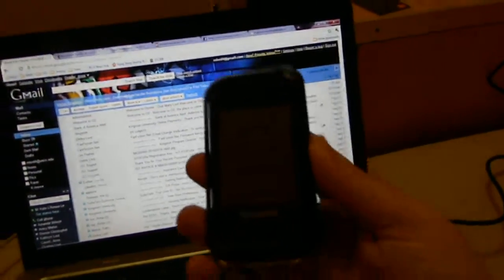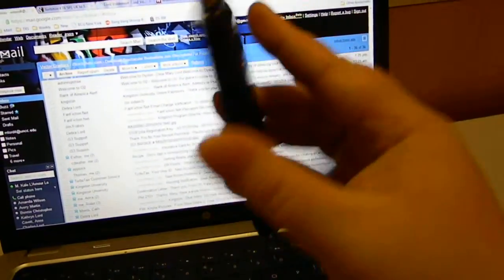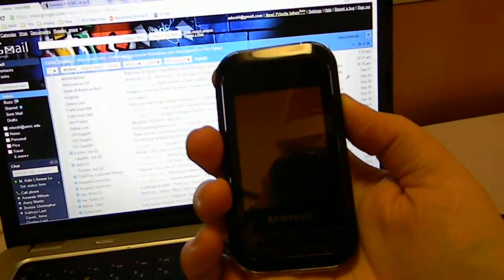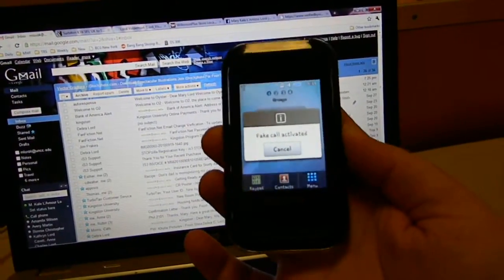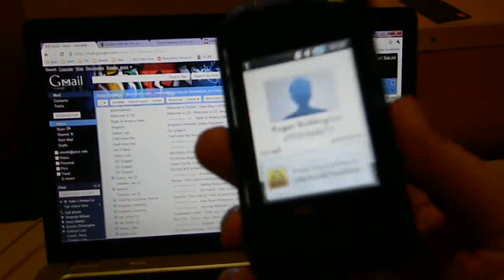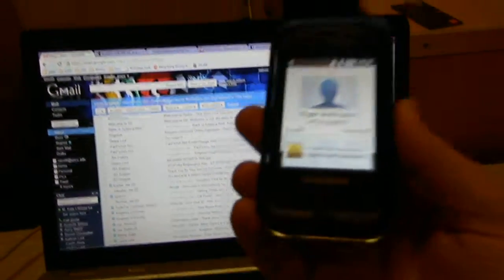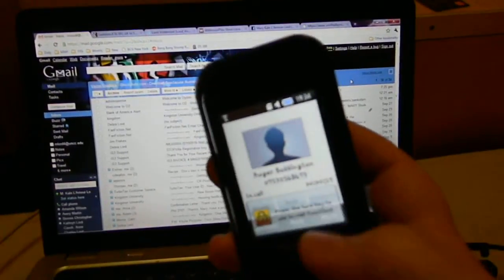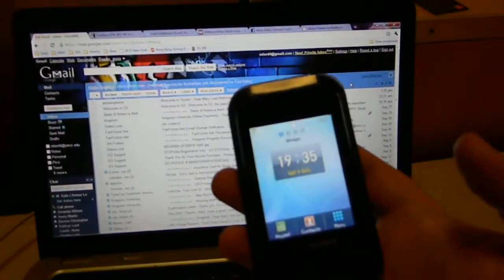Paging Dr. Boring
Showing off a sick feature on my new mobile - the Samsung Libre.